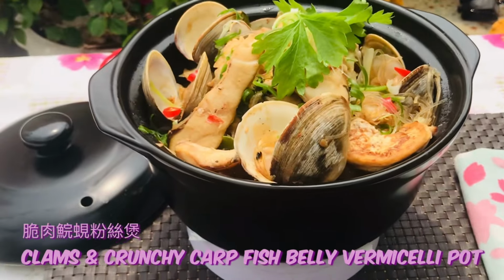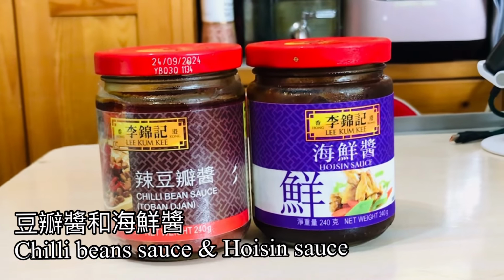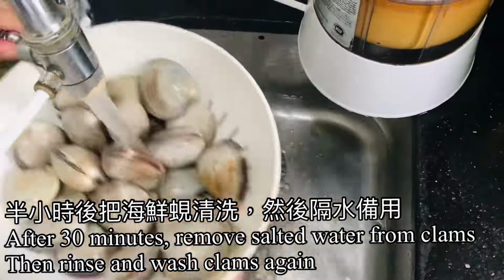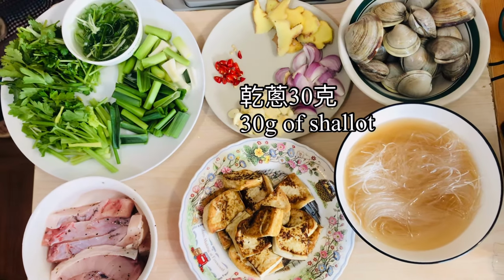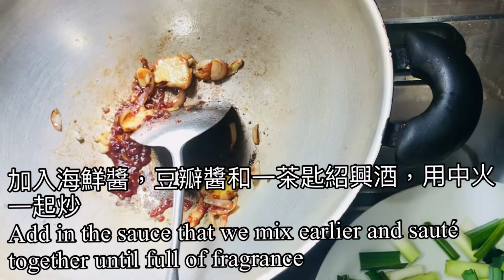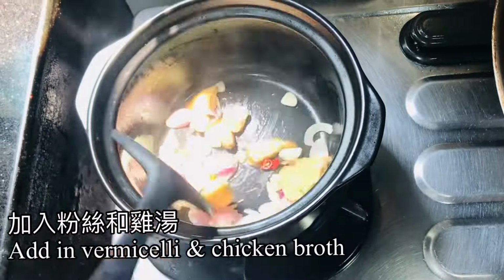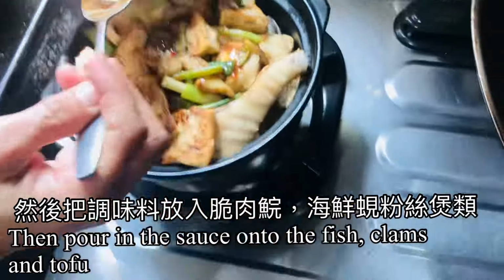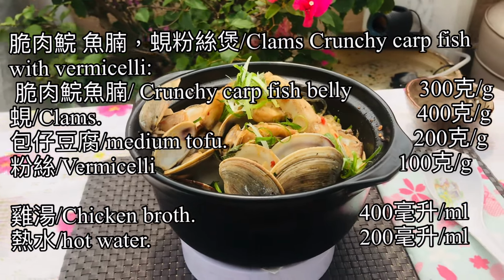脆肉鯇魚腩海鮮粉絲煲￼￼/Crunchy carp fish belly clams vermicelli pot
This crunchy carp fish and grass carp fish is actually the same hybrid of fresh water farm raised fish.

Crunchy carp fish is being feed by faba beans. The design of fish pond is strategically for  the fish has to swim upstream for food. Therefore, due to faba beans as food and more than enough exercise, the meat of fish become crunchy.

Versus grass carp being fed by grass, chopped banana leaves and tapioca green, crunchy carp fish is more expensive than grass carp.